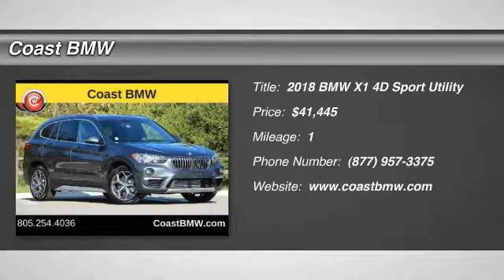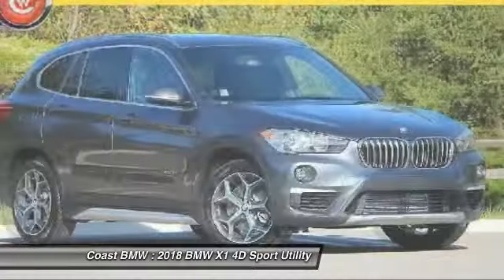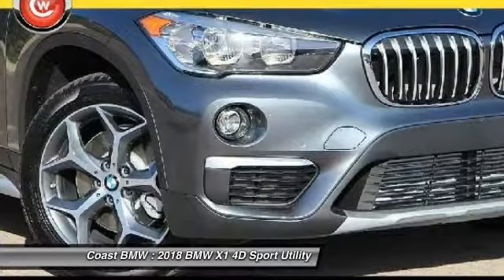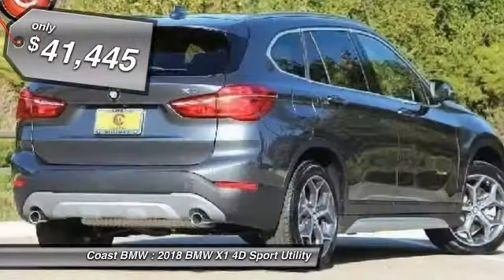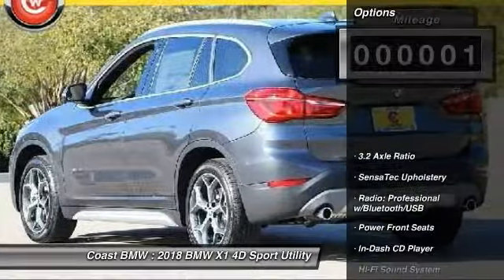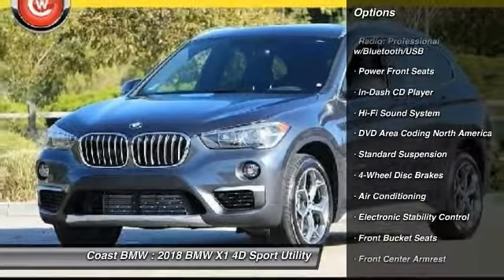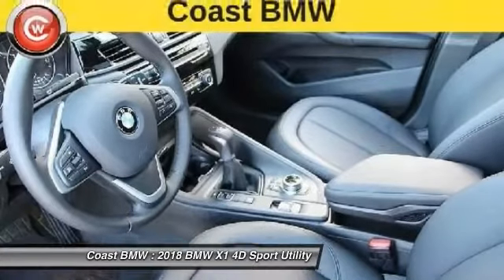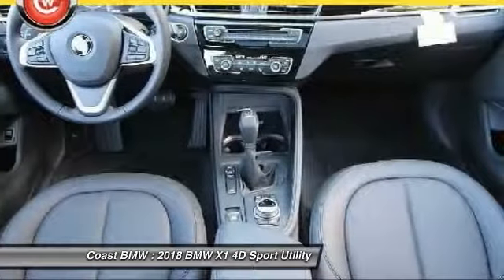2018 BMW X1 San Luis Obispo CA B18087